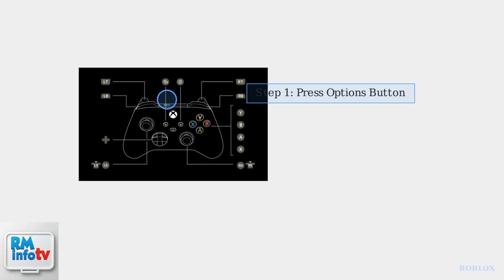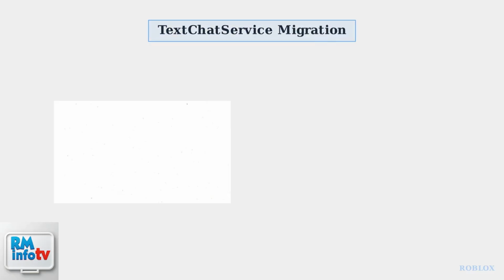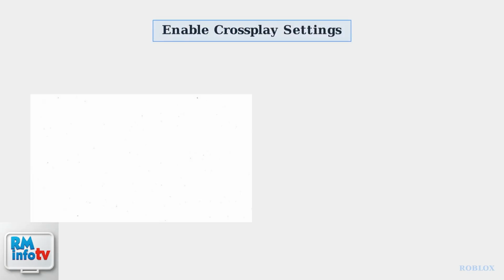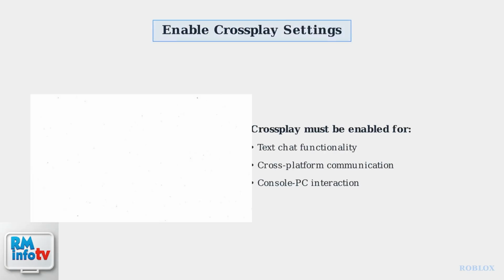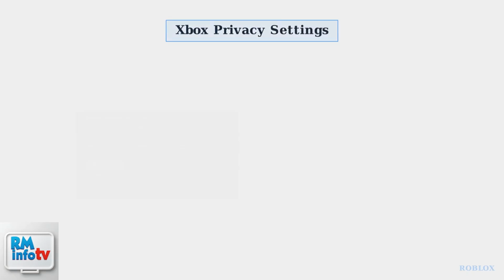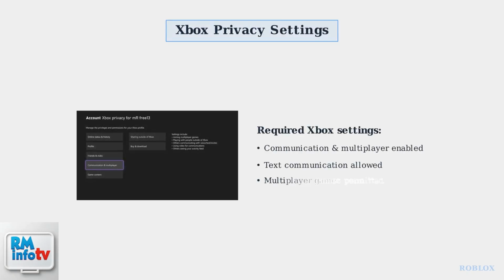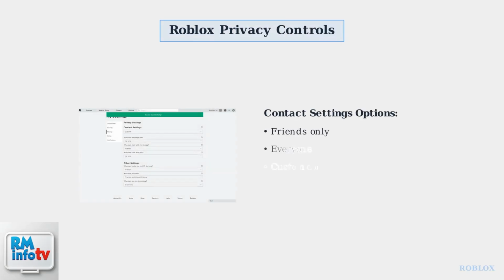Roblox Xbox Series X/S: How To Remove/Turn Off Text Chat! (Easy Tutorial Guide) - 2026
Learn how to easily remove or turn off text chat in Roblox on Xbox Series X/S with our step-by-step tutorial guide. Enhance your gaming experience today!